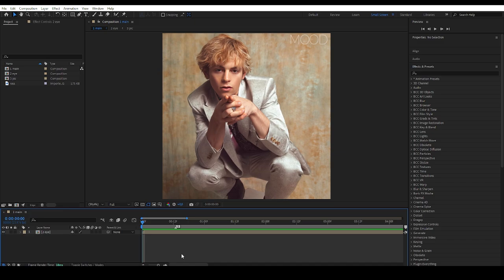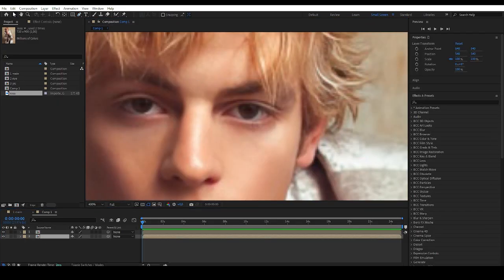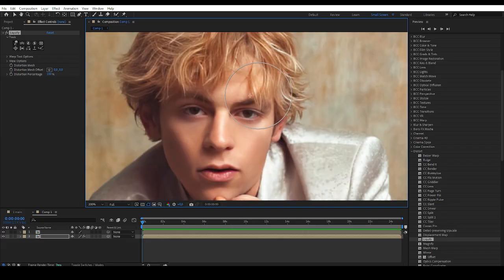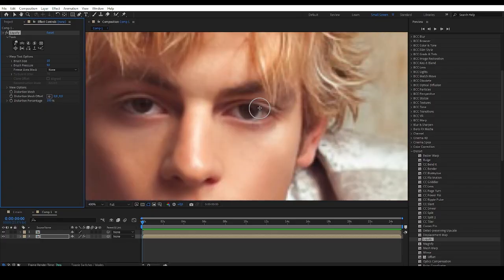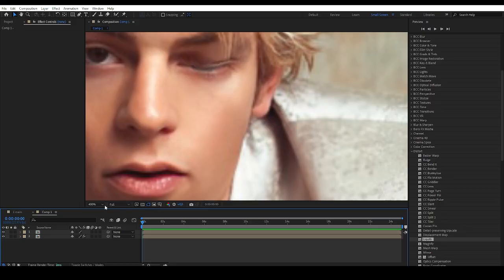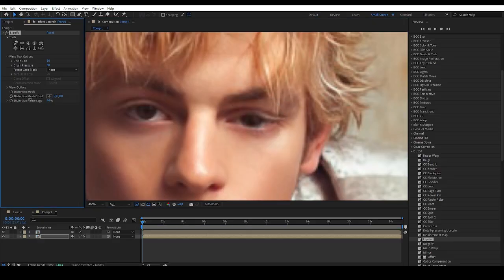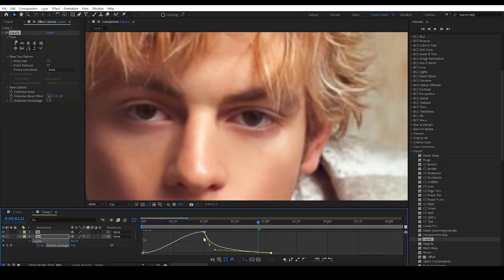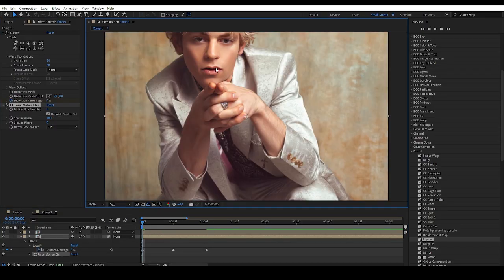How to make a Blinking Eye on After Effects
heyy, me again posting another tutorial